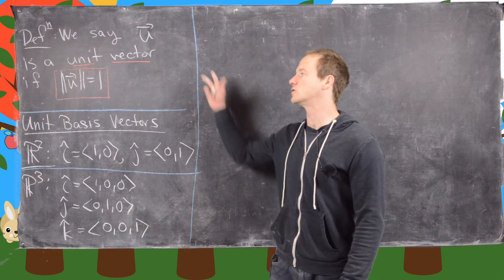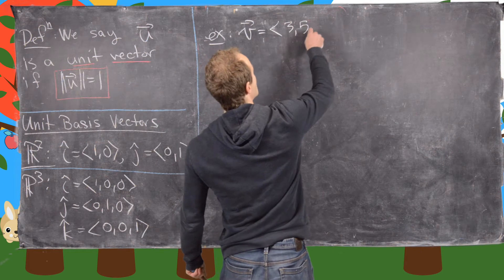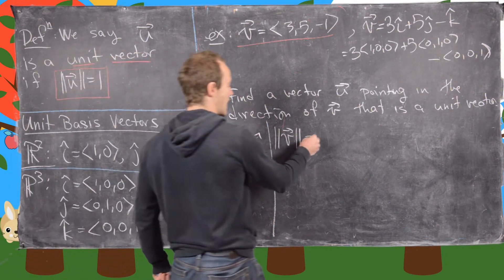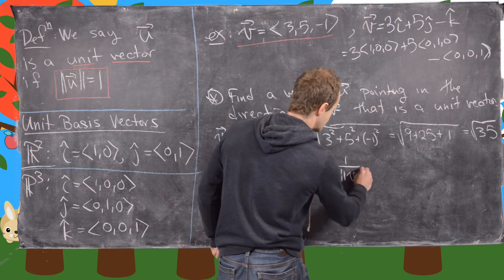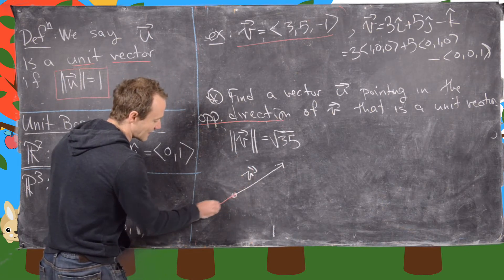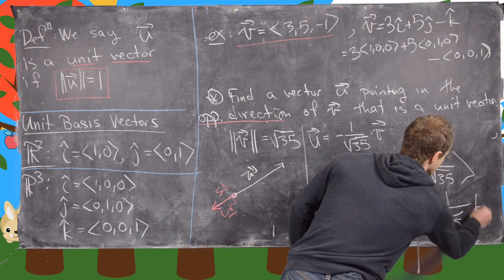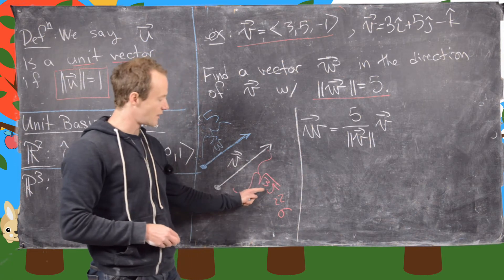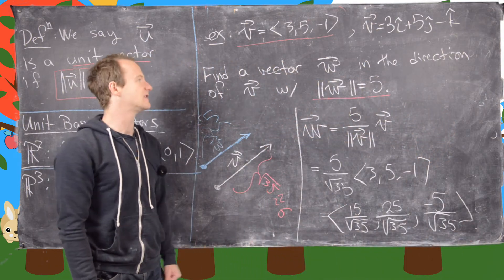Multivariable Calculus | Unit Vectors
We define a unit vector, the unit basis vectors, and give some associated examples.